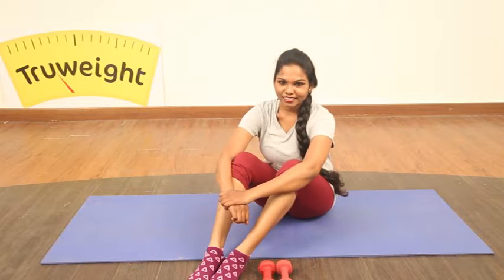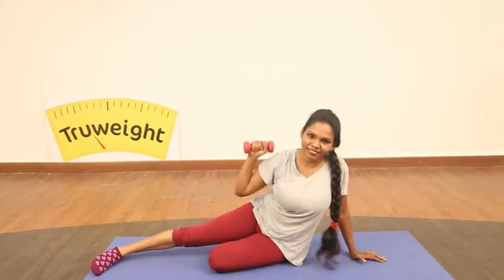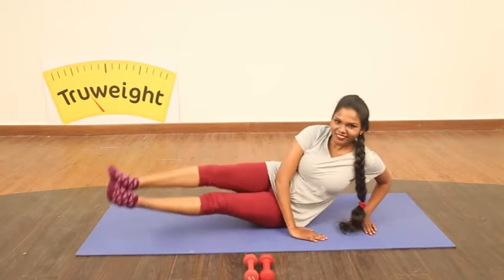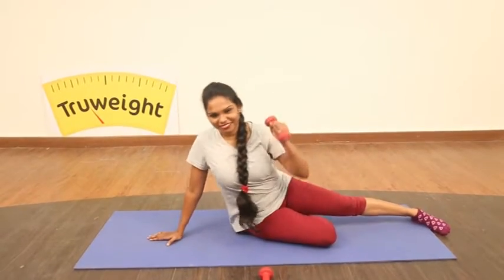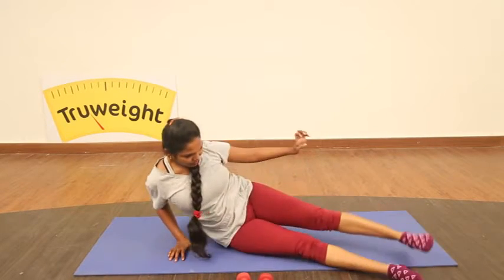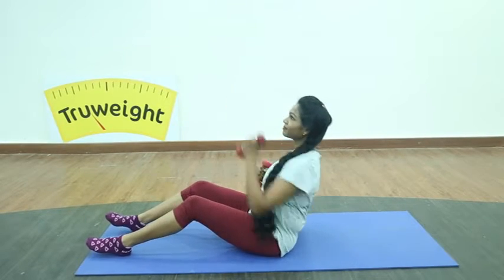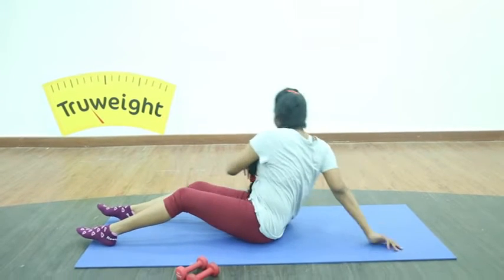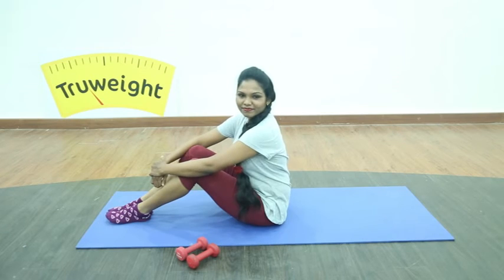Exercises to Tone Outer Thighs and Middle Body | Truweight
If you want to reduce fat from the outer thighs, these exercises will come to your rescue. Lifting the middle body with dumbbells will tone the waistline or leg lifts are one of the best outer thigh exercises that can be done.

|| Truweight ||

Script:
1.Outer thighs (0:58)
2.Dumb bell (2:55)